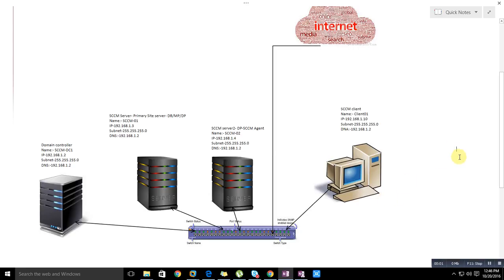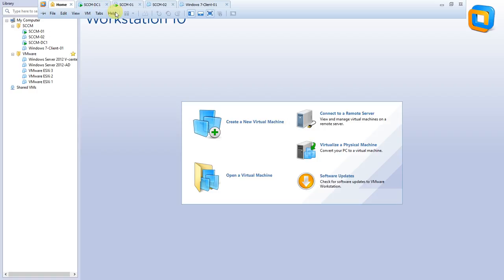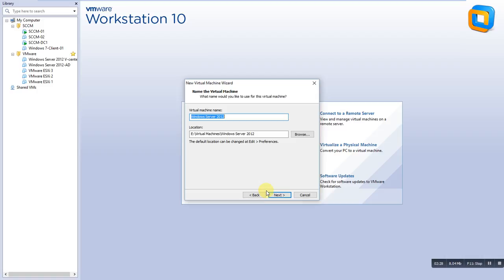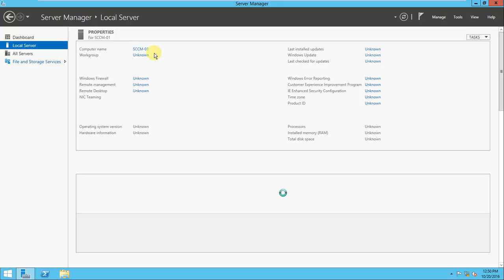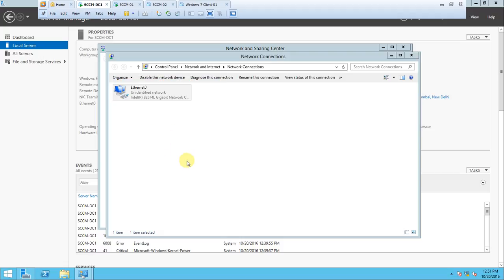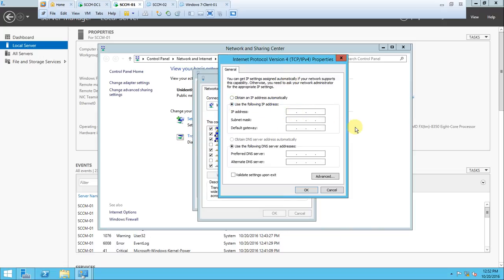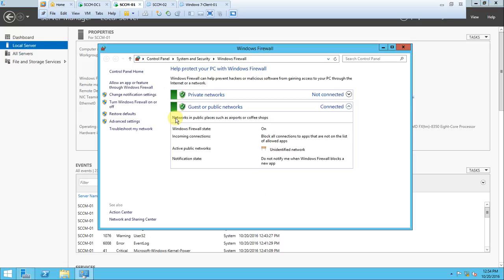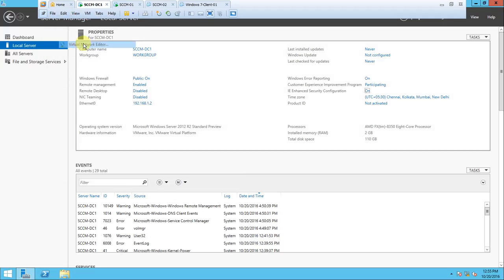System Center Configuration Manager (SCCM) 2012-ConfigureIP, Name,Connectivity of SCCM Server Part-3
sccm patch management, sccm client center, Windows configuration manager, Configuration manager console, sccm deployment, sccm application deployment, Client center for configuration manager 2012, Microsoft configuration management tool